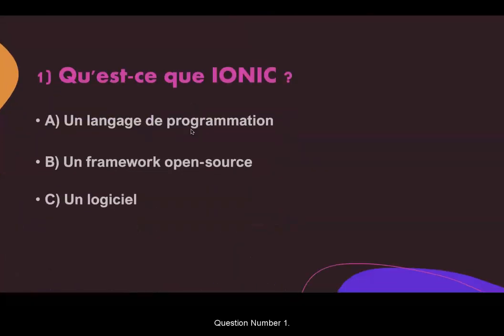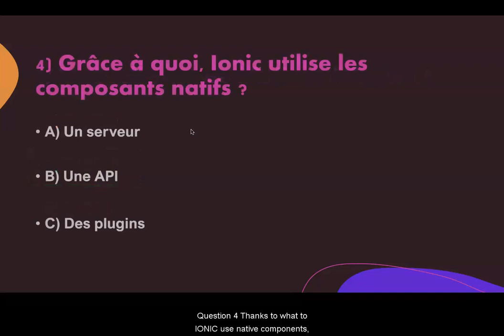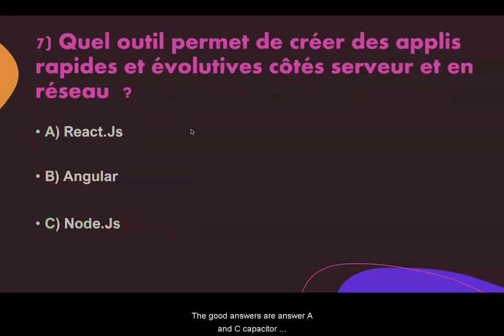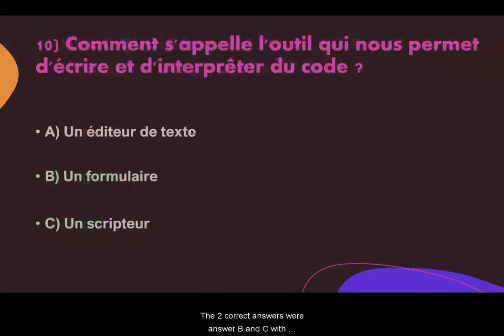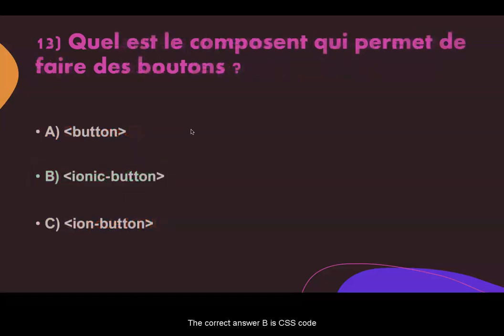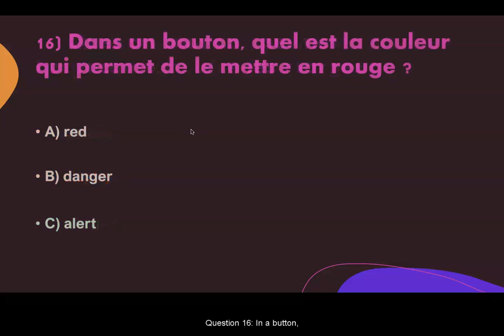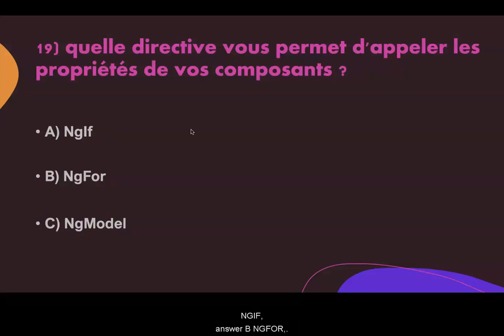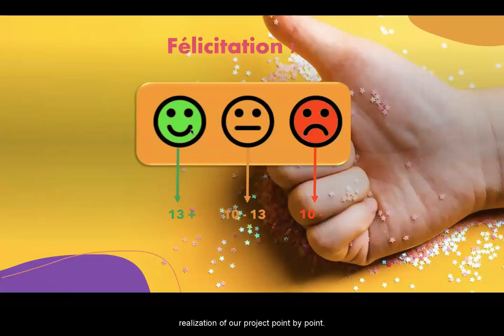Learn IONIC 3 9 Quiz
Do you know what ionicity is? In this quiz, you'll have to guess the correct answer to test your knowledge of ionicity. Good luck!
In this quiz, you will learn the main features of IONIC 3 9. After taking this quiz, you will have a better understanding of IONIC 3 9 and will be able to use it to improve your productivity!Looking to brush up on your information technology skills? Then this is the quiz for you! In this quiz, you'll learn all about IONIC 3 9, the latest version of the IONIC training program. After taking this quiz, you'll have a deep understanding of IONIC 3 9 and will be ready to start using it in your work and personal life!